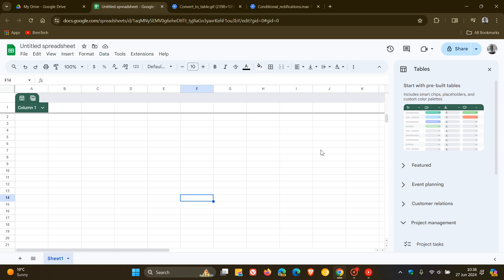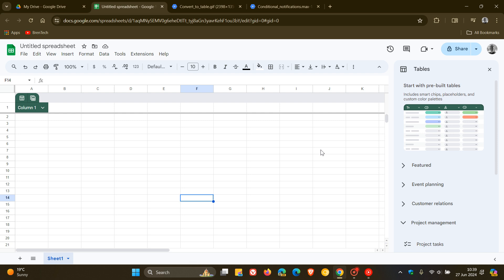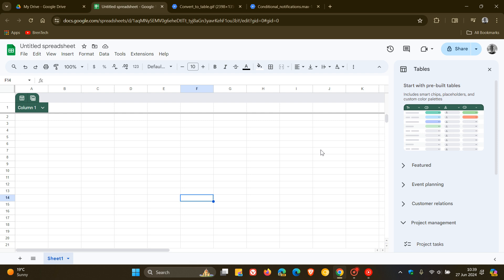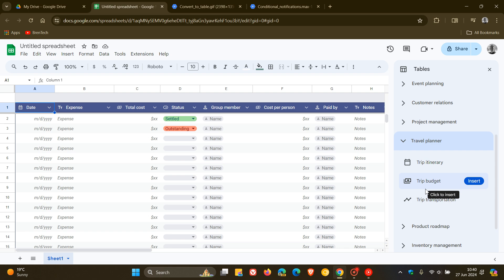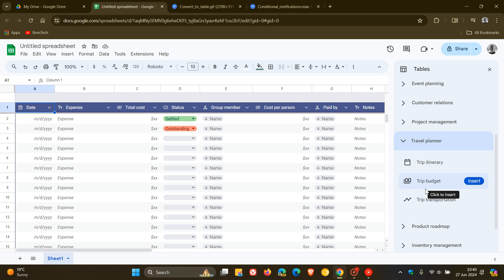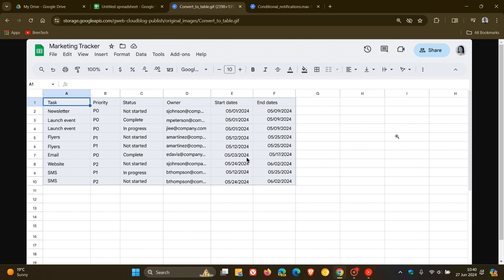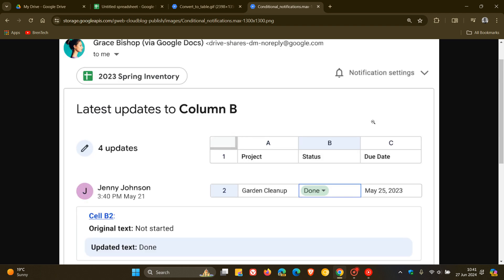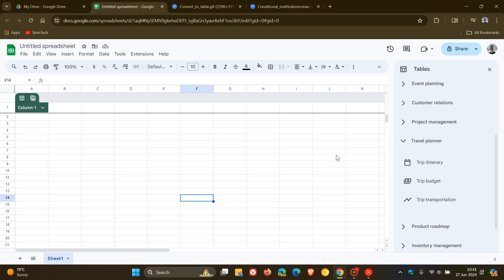Google Sheets is Getting Faster on Google Chrome and Microsoft Edge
Apart from performance improvements, Google has also announced some new features that improve the overall Sheets experience.
Gemini Side Panel is now rolling out to Google Docs, Sheets, Slides, Drive & Gmail, but at a Price